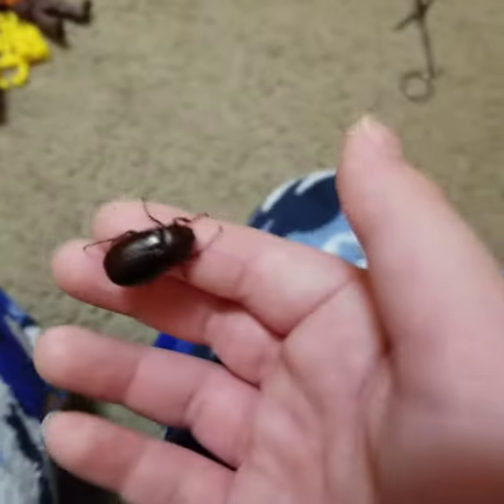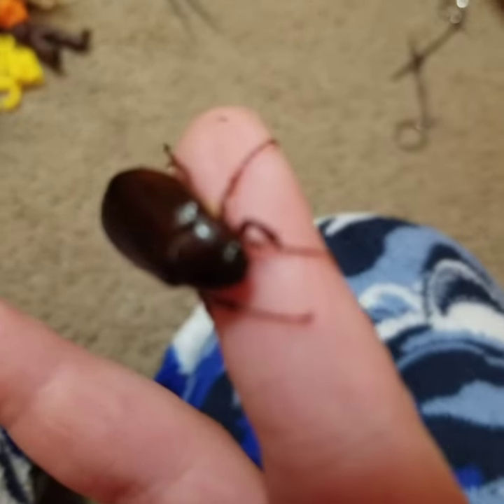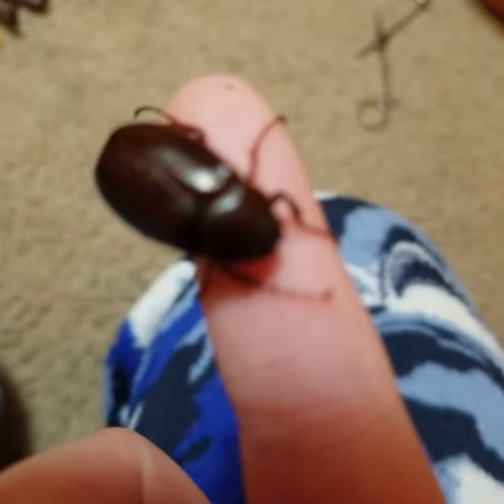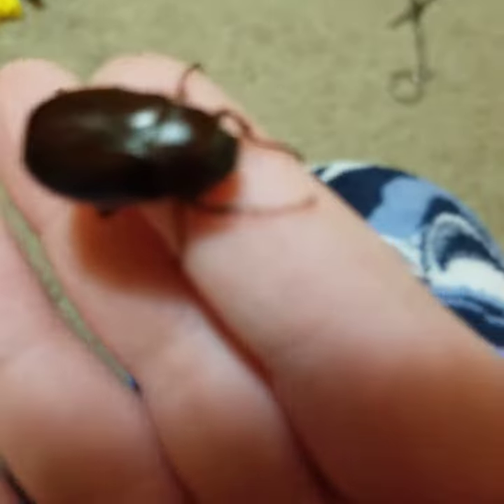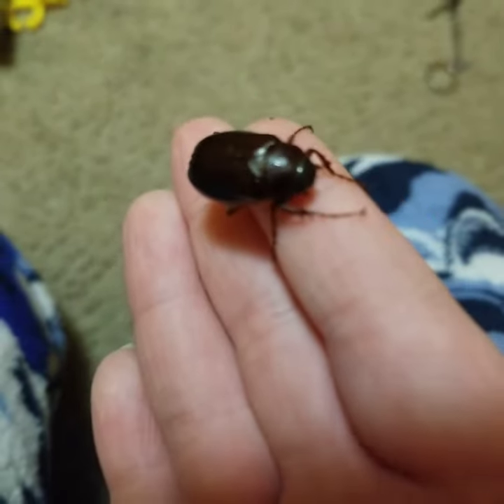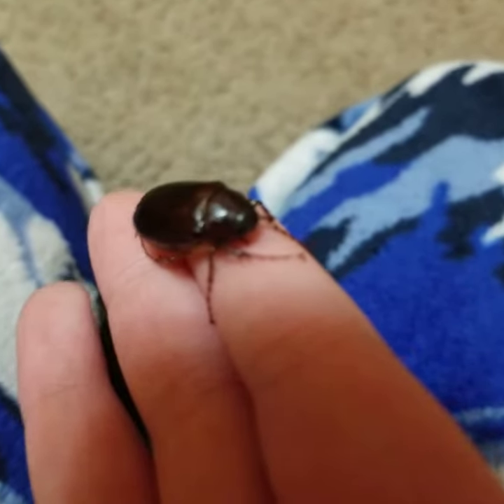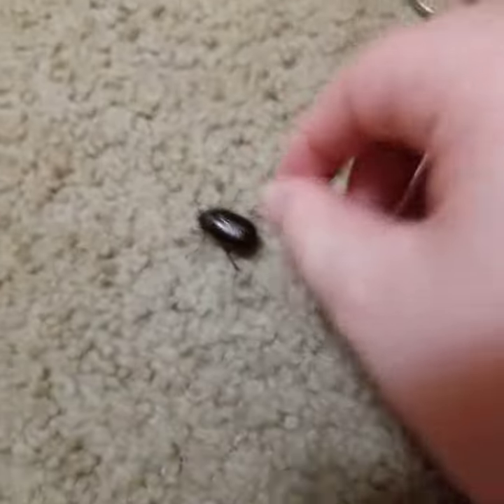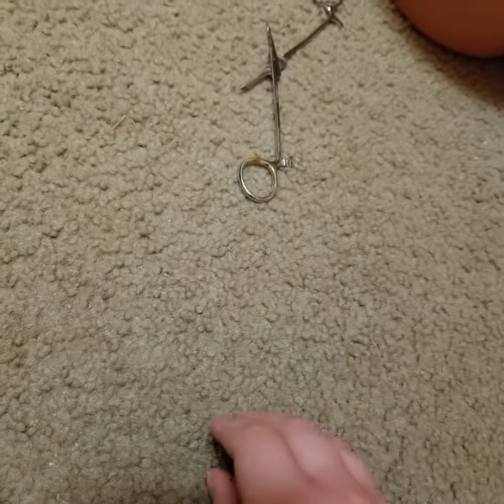June Buddy The June Buggy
Facts about june bugs and footage of a june bug